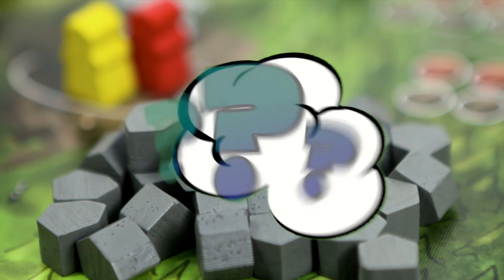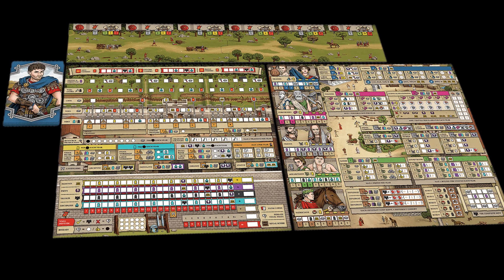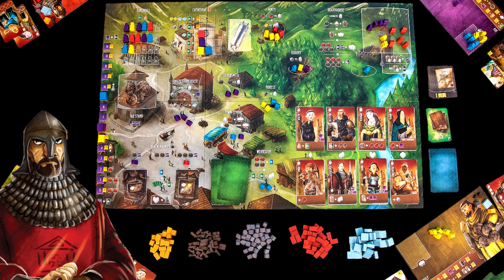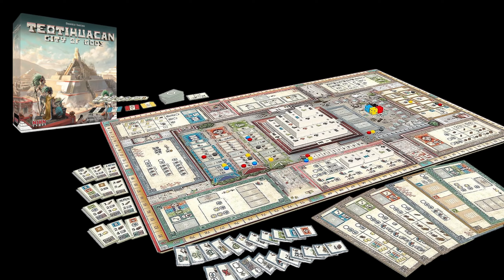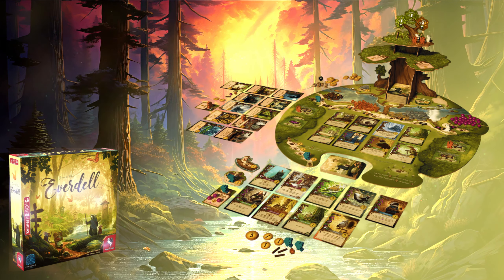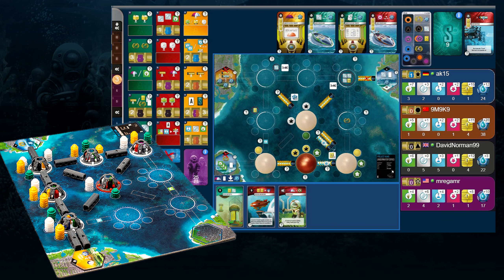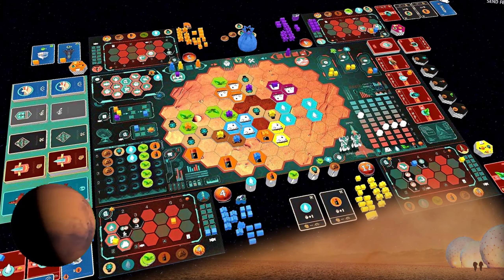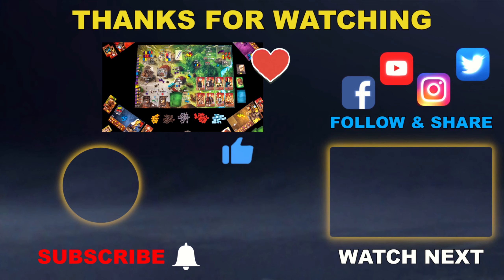Solitaire CITY BUILDING Strategy Board Games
Dive into the realm of best strategic city-building solitaire board games ever created, that blend creativity and challenge. Whether you're a seasoned player or a newcomer to the genre, this video is your gateway to hours of engaging gameplay. Join us on this journey as we discuss the unique features, mechanics, and the unparalleled joy these games bring to the table. Don't miss out on the excitement—hit play now and elevate your gaming experience!

Get games on AMAZON (A-Z):

Architects of the West Kingdom
Everdell
Hadrian's Wall
On Mars
Teoti hua can: City of Gods